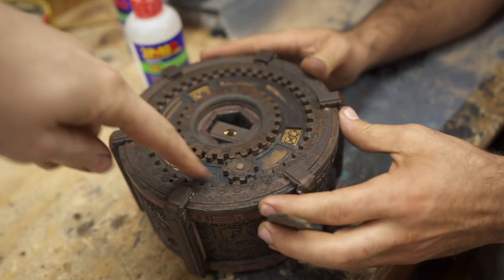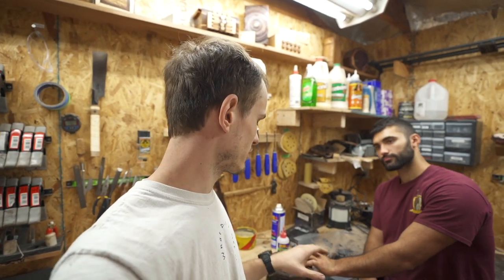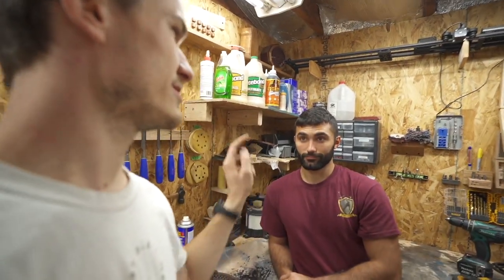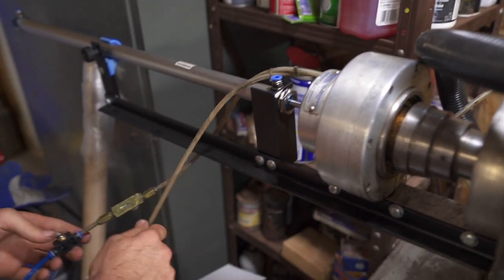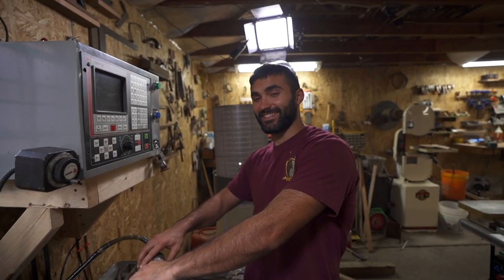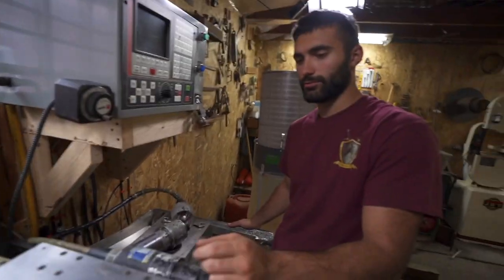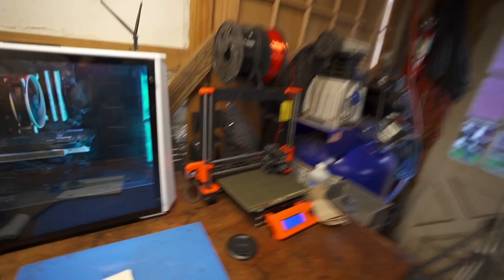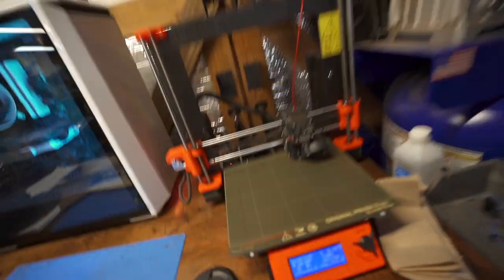SunDial Production Vlog #2 | Trying to get the Lathe Running!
In this production vlog we get the lathe running in order to make about a million pins for our SunDial puzzleboxes.
I show a sneak peek of a new machine I recently purchased!
-Jesse